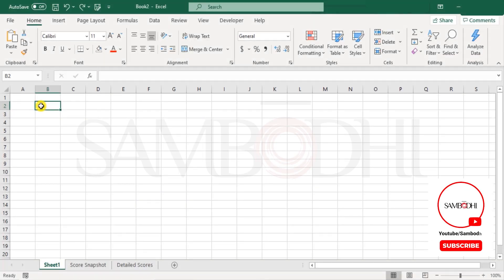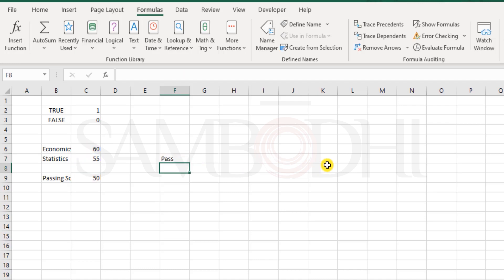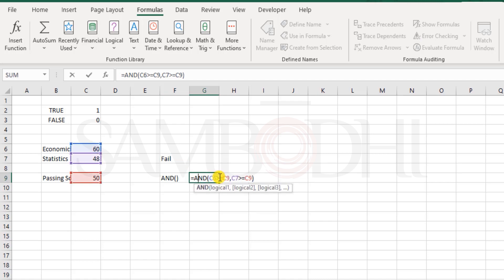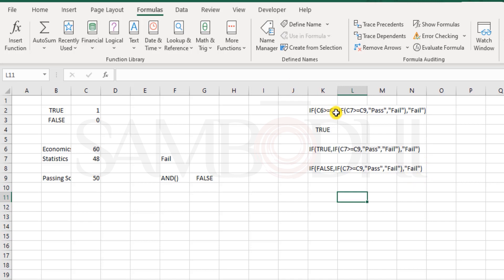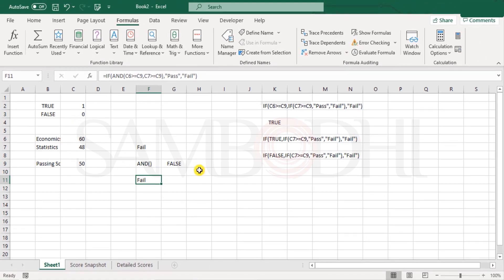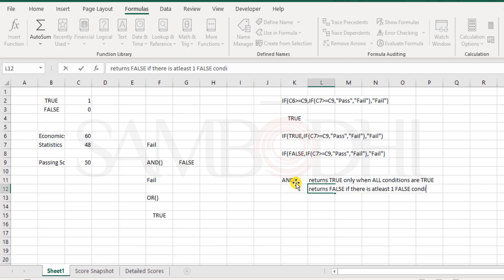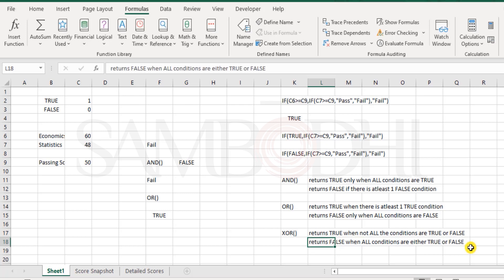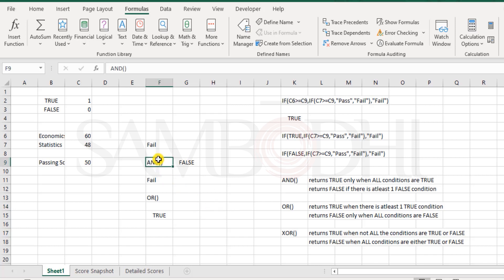Excel Domination: Supercharge Your Spreadsheets with IF AND OR and XOR Functions!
Welcome to our comprehensive guide on IF AND OR and XOR functions in Excel! In this video, we dive deep into these powerful functions that can revolutionize your spreadsheet game. Whether you're a beginner or an advanced user, understanding how to use IF, AND, OR, and XOR functions will take your Excel skills to the next level. Join us as we demystify these functions, provide practical examples, and share expert tips and tricks. Get ready to supercharge your spreadsheets and boost your productivity with Excel Domination!

🌟 Timestamps 🌟
0:00 - Introduction
0:45 - Understanding the IF function
3:12 - Harnessing the power of the AND function
6:05 - Mastering the OR function
9:20 - Unleashing the XOR function
12:40 - Real-world examples and applications
15:55 - Tips and tricks for maximum efficiency
17:30 - Conclusion

📎 Download the accompanying Excel cheat sheet and practice files from our website to follow along with the video.